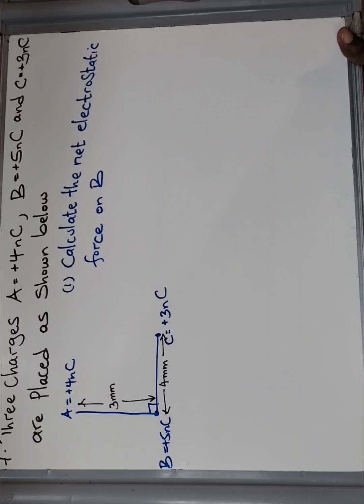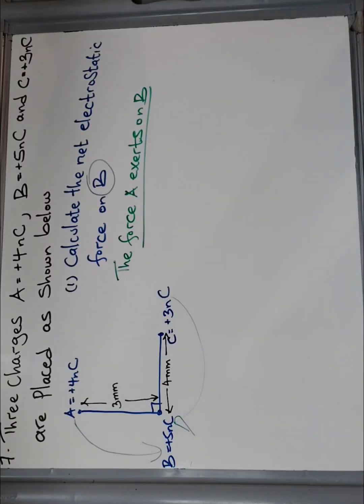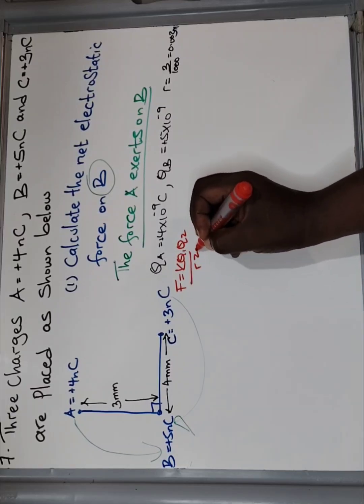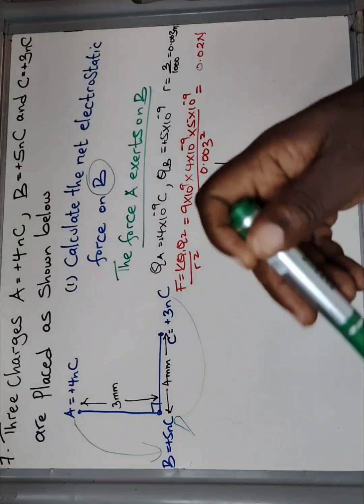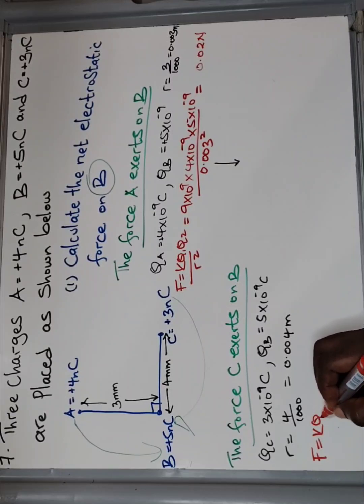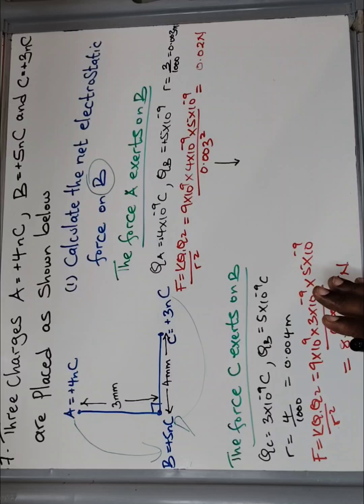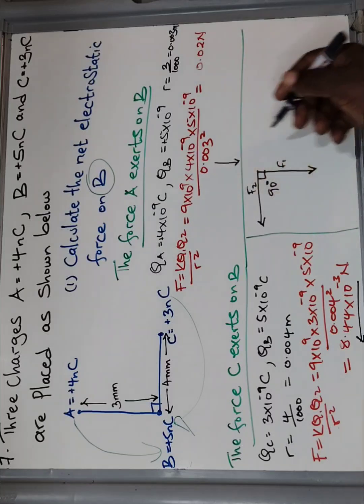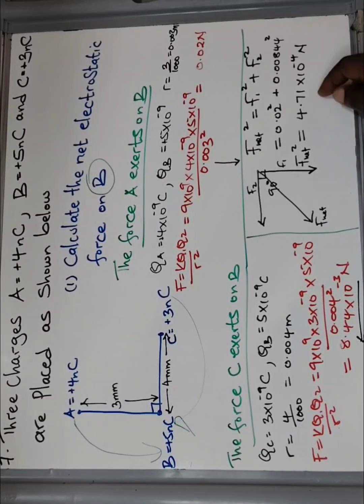ELECTROSTATICS (Net Electrostatic force): Grade 12 & 11(Lesson 9)